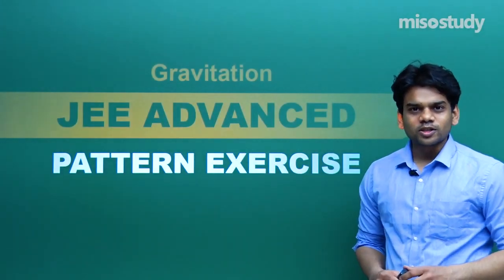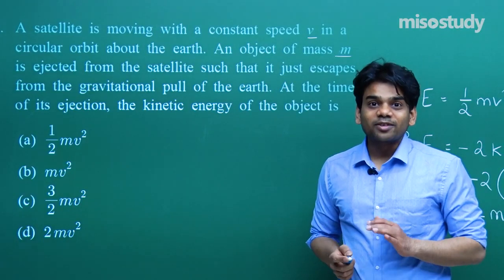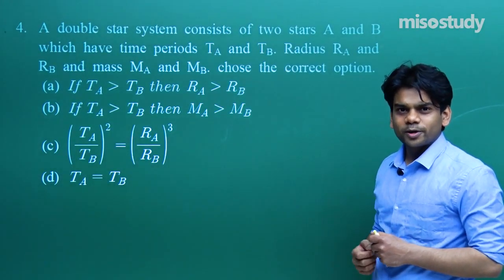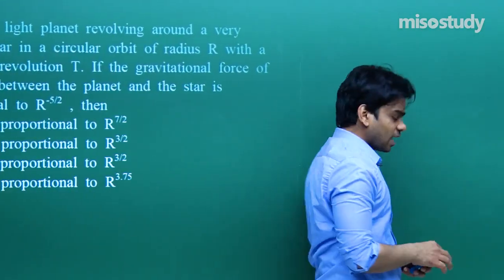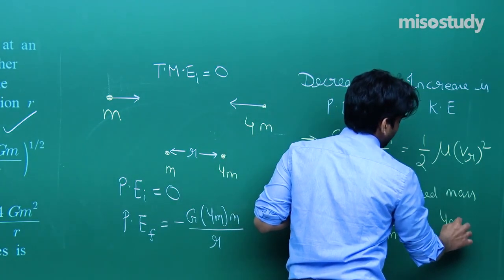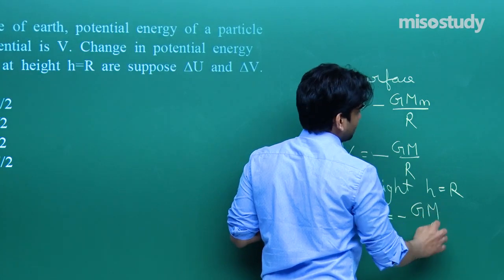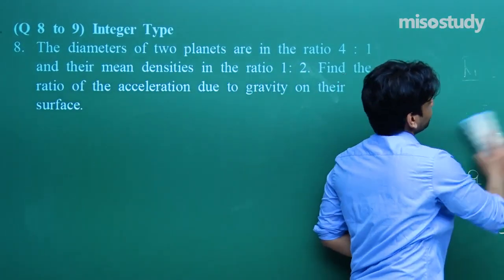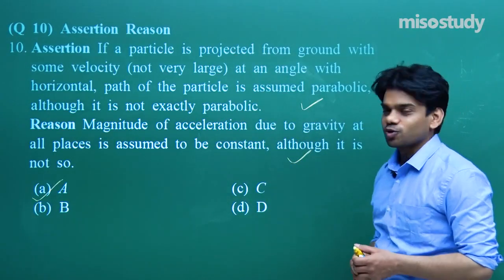JEE Physics | 08. Gravitation | JEE Advanced Pattern Question Exercise | In English | by Misostudy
▶ JEE Physics
▶  08. Gravitation

1. HD Video Lectures Designed by The Expert Faculties
2. Theory & Problem-solving Lectures of Full Syllabus
3. Chapter-wise Exam Pattern Question Exercise (Sample Question Papers)
4. Chapter-wise PDF e-Books
5. Chapter-wise Online Test
6. 24X7 Doubt Clearing
7. Hard Disk / Pen Drive / SD Card Courses (No Internet required)
8. 24X7 Online Streaming Course
9. Lecture Download Support for Android and iOS